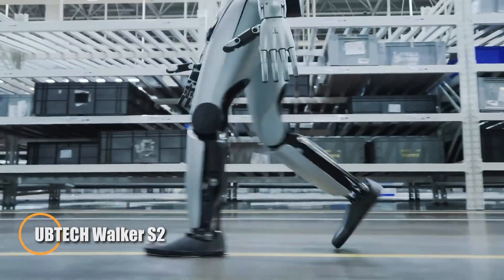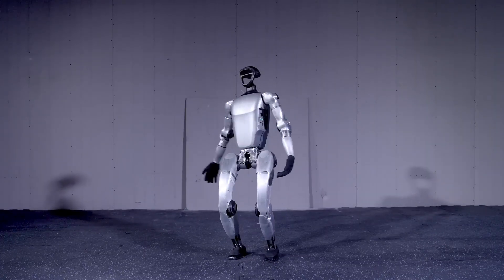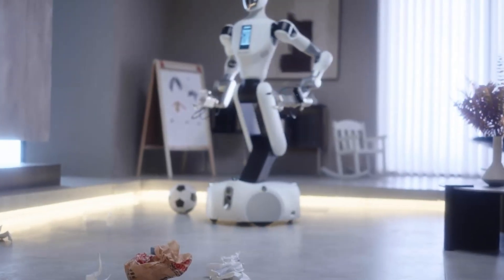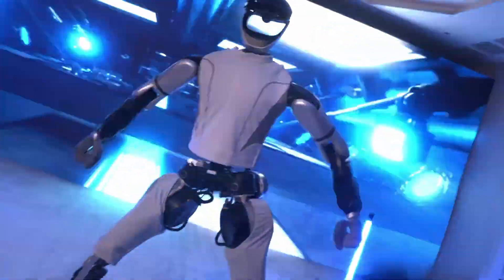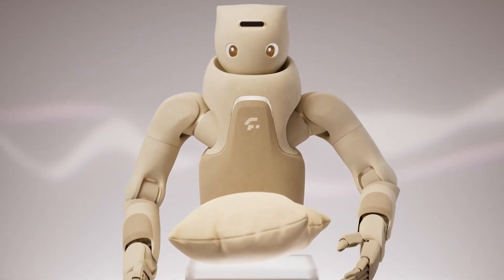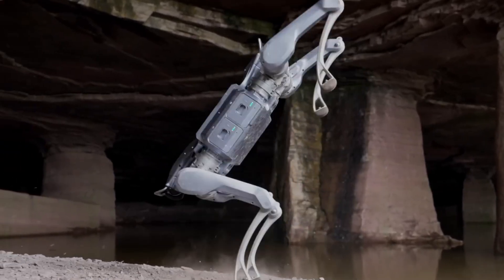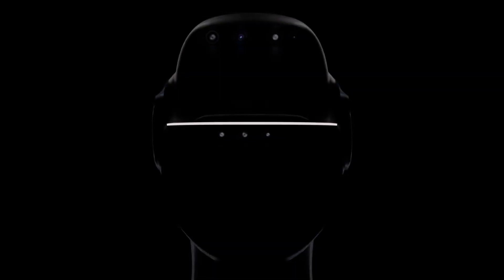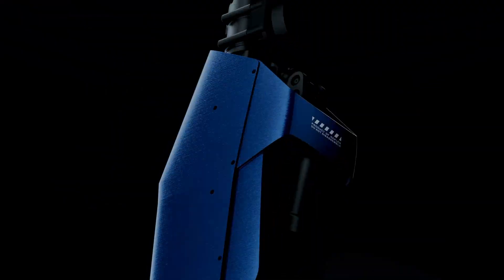China's New Humanoid Robot AMAZING the World at WRC 2025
China’s New Humanoid Robot STUNS the World at World Robot Conference 2025! Witness the cutting edge of "embodied AI" in action as China's latest humanoid robot showcases dynamic athleticism, sharp balance, and jaw-dropping moves at the 2025 World Robot Conference. Learn what sets this mechanical marvel apart and why it’s sparking buzz across the robotics world.

UBTECH Walker S2
Unitree G1
Galbot G1
Xbot Robotic Cafe
ROBOTERA L7
Fourier GR3
LimX Oli
Unitree A2
ENGINEAI Flagship SE01
Kepler Robot